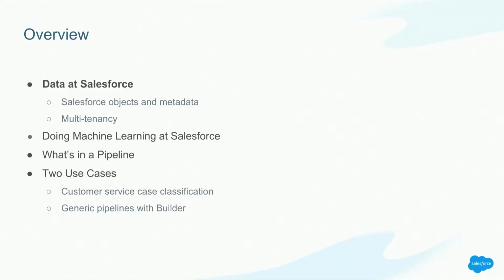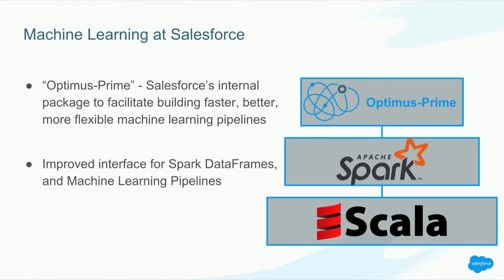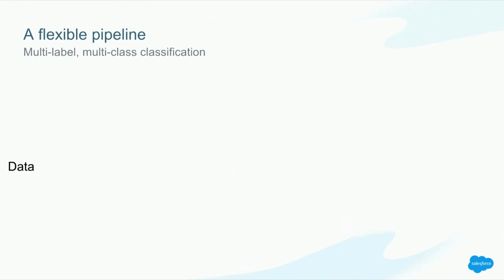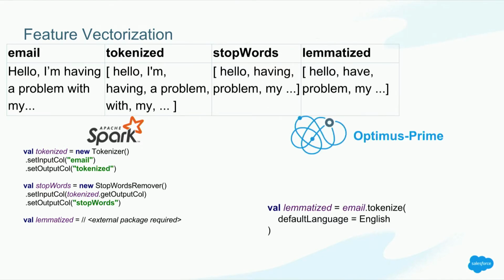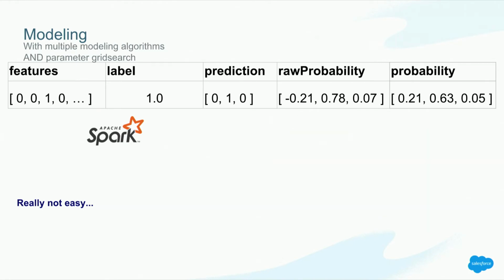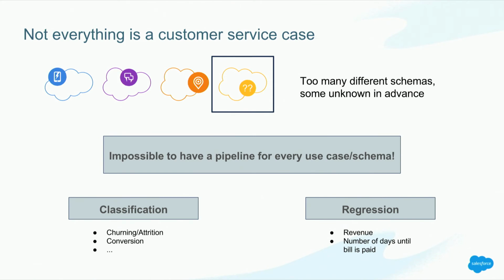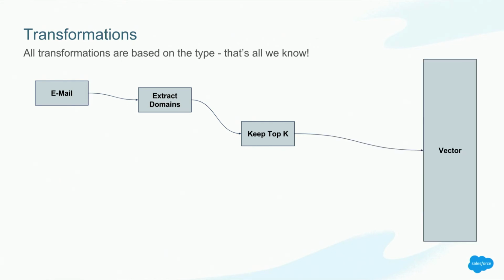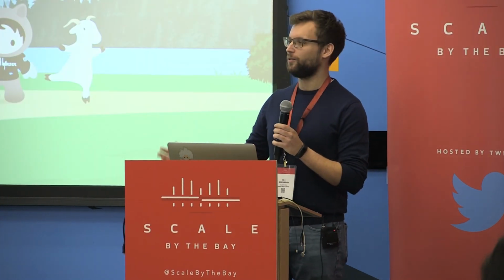scale.bythebay.io: Chris Rupley & Till Bergmann, Complex Machine Learning Pipelines Made Easy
What if you had to build more machine learnt models than there are data scientists in the world? At enterprise companies like Salesforce, customer data comes in vastly different shapes and forms, making it impossible to build one catch-all model even when focusing on a single problem. Instead, it becomes necessary to build thousands of personalized, per-customer models for any single data-driven application.  At Salesforce, we have built solutions to these problems into a project called Optimus Prime which we are using to develop robust, production-quality machine learning applications much more quickly than using Spark alone.

In this talk, we will demonstrate two applications of this platform. The first is AutoML which enables building simple yet powerful models for any use case even without having any background in data science. We will describe the underlying challenges of automating machine learning ranging from the user interface to data extraction and model building, touching more deeply on how we automate feature selection and model selection. The result is a system where users only need domain expertise to build production-ready machine learning applications.

 The second demonstration will be of a data product more finely tuned to a specific application. We will demonstrate a product currently in development, Case Classification - automatic classification of service cases. This application is built to not only train and predict on each customer’s individual data, but it is also able to scale the ML pipeline dynamically to accommodate any number of prediction fields; it is multi-tenant, multi-label, multi-model, multi-class predictions. We’ll contrast our implementation using Optimus Prime against one in pure Spark and then show the resulting pipeline performance on real customer data.